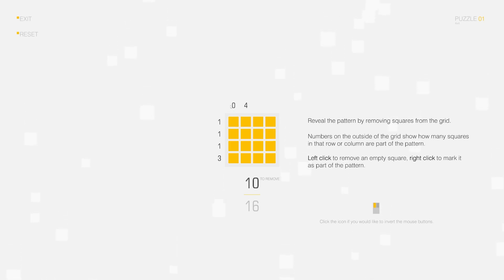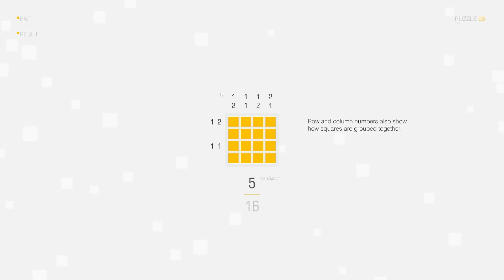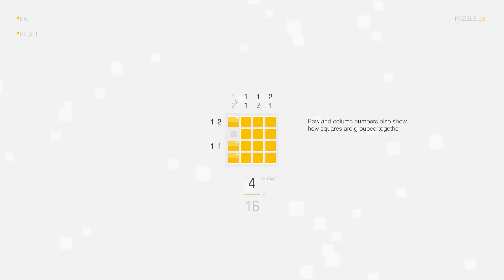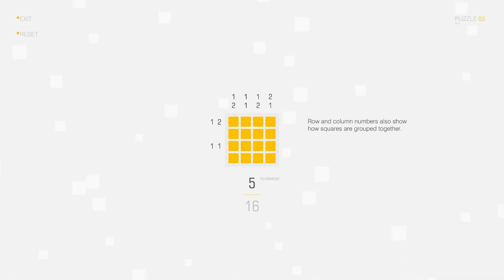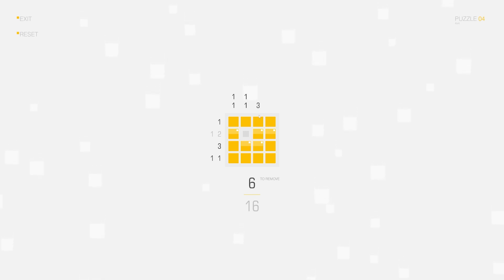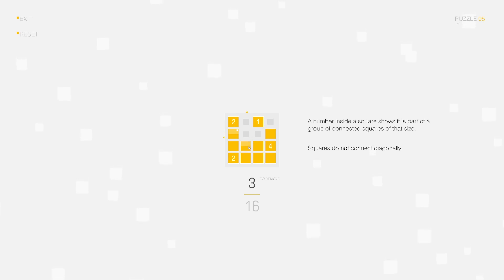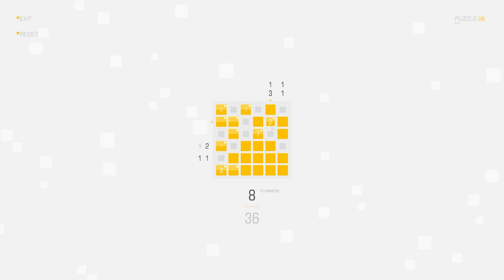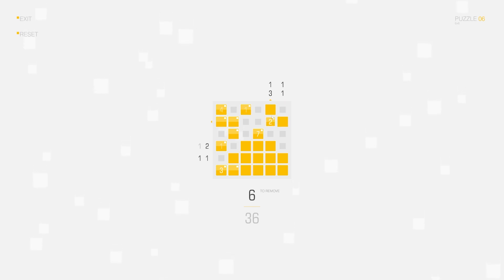What is the Age of the Universe?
I maintain this question is nonsensical due to Relativity.